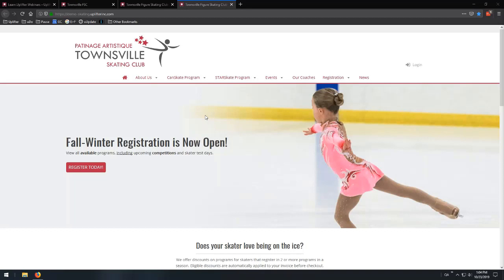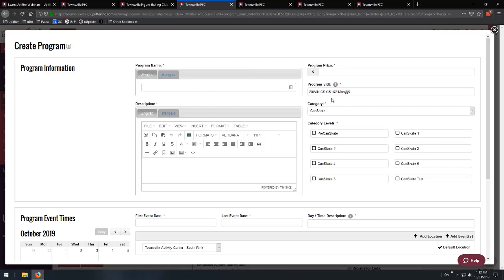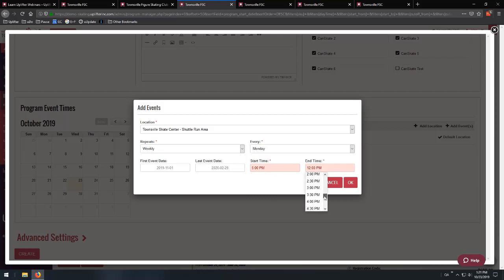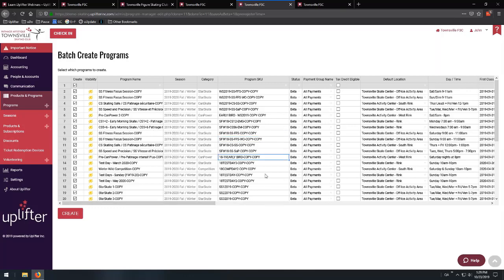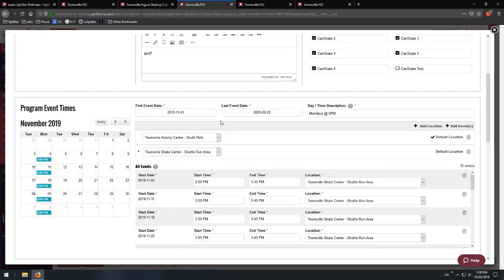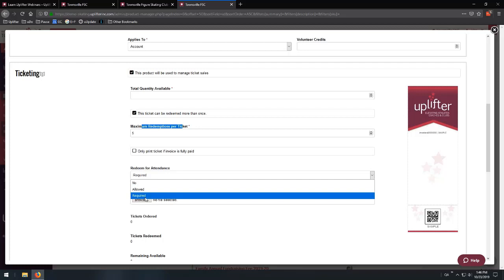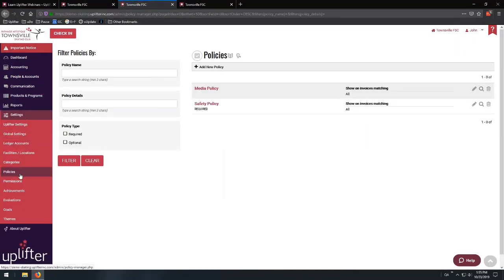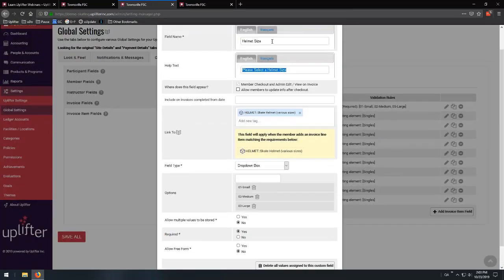Club Software Introduction to Uplifter (Webinar Wednesdays Ep. 1)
Our club software introduction to Uplifter will teach you how to manage your sports club and efficiently run your club registration. This overview includes creating member accounts (0:03:49), account permissions (0:05:50), creating programs (0:10:21), creating and assigning categories (0:13:04), seasons including holidays and exception days (0:25:34),  copying seasons (0:27:54), automated proration schedules (0:37:32), age cutoff dates for classes (0:39:10), facilities and locations (0:40:06), products, subscriptions and tickets (0:41:55), policies (0:55:02), and custom fields including allowing competition users to upload music (0:56:41).

Find out how clubs and associations are using our club software to grow and thrive